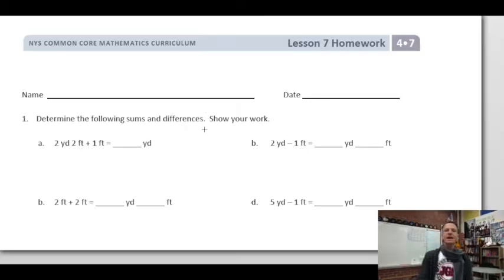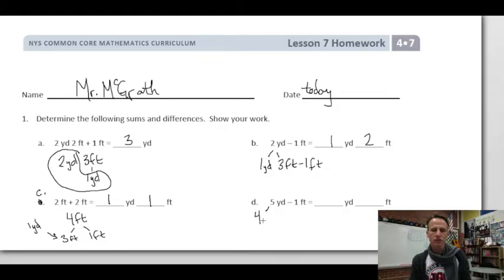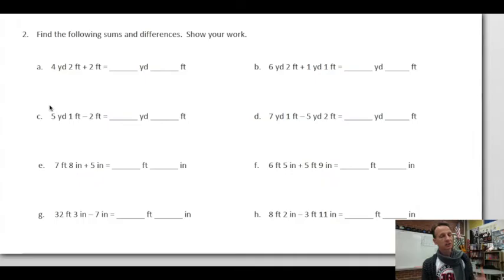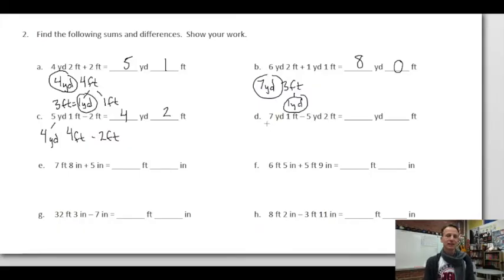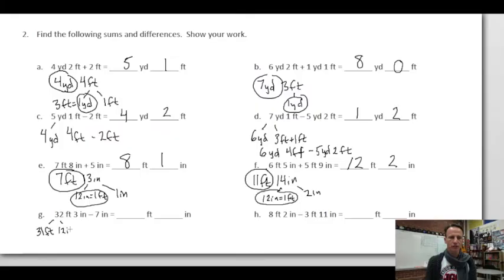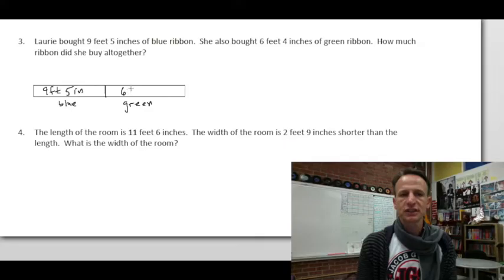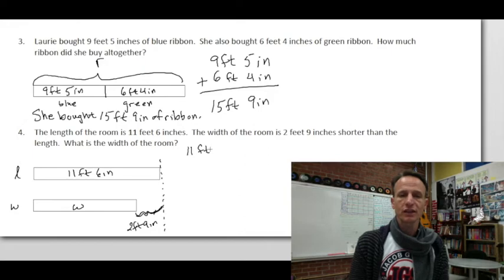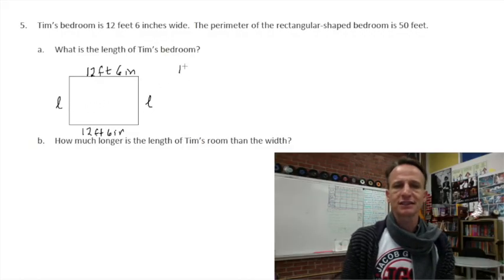Eureka Math Homework Time Grade 4 Module 7 Lesson 7